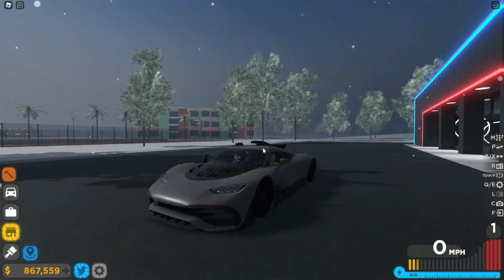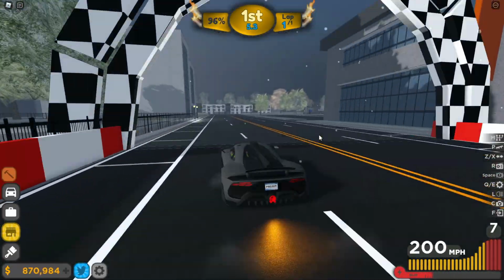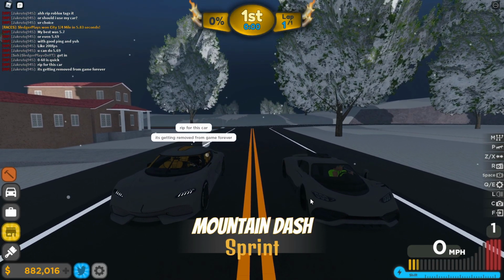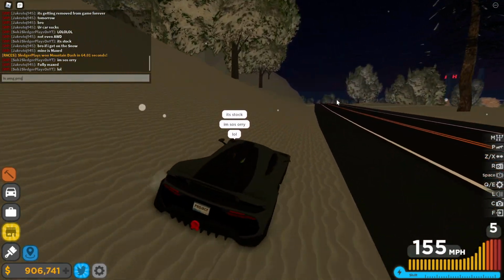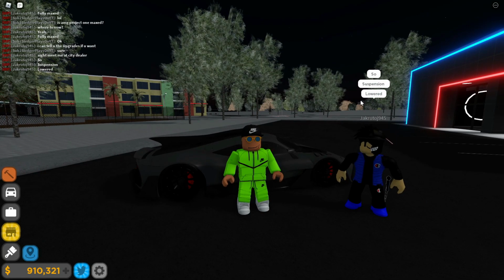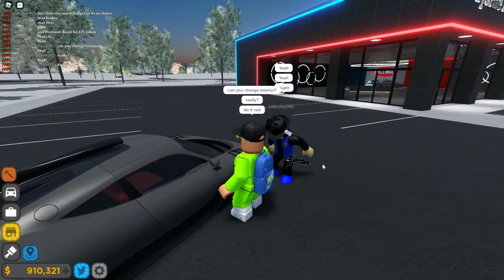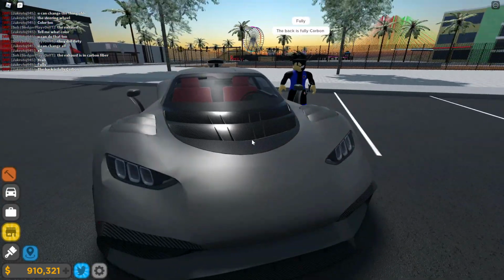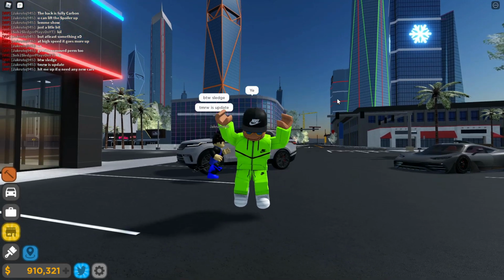Reviewing The AMG PROJECT ONE In Driving Empire!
Shout to to Jakrutoj945 for lettting me borrow his car